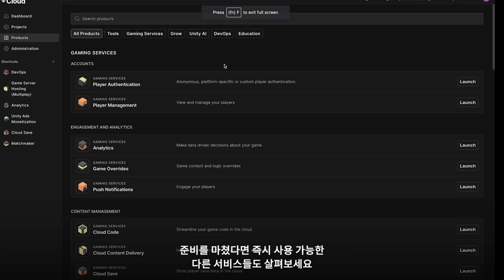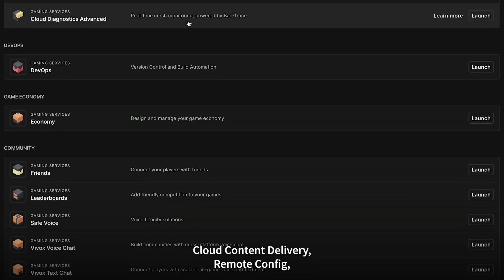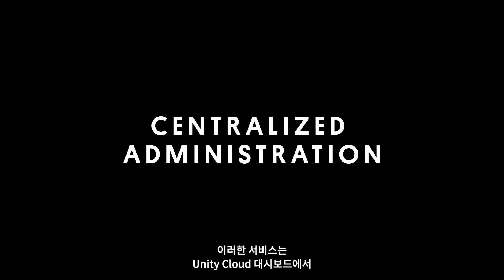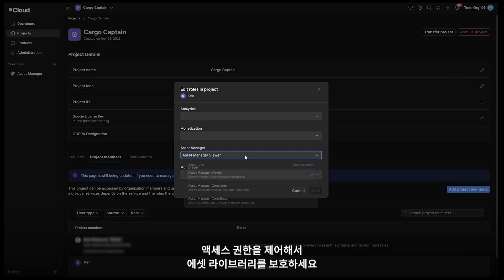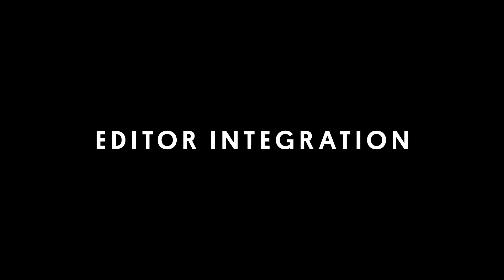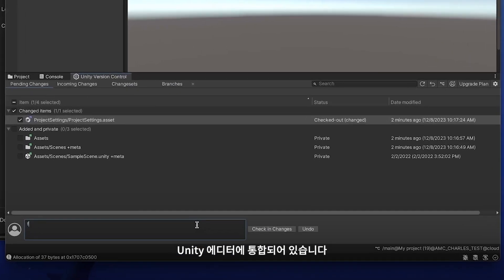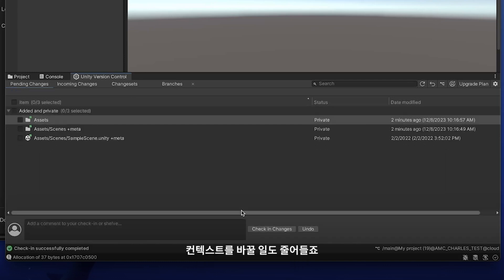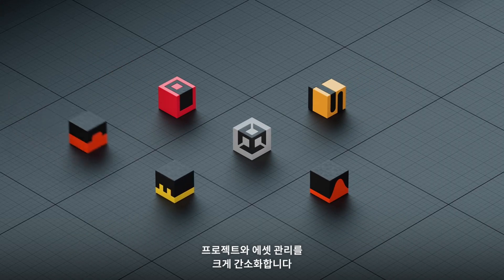강력한 연결 솔루션 Unity Cloud로 프로젝트와 에셋 관리를 간소화하세요!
🔹Unity Cloud로 프로젝트를 더욱 쉽고 빠르게 완성하세요🔹
Unity에서 더 쉽고 효율적인 작업을 위한 핵심적인 연결 솔루션,
Unity Cloud의 뛰어난 접근성과 연결성을 바탕으로
실시간 3D 경험을 보다 쉽고 빠르게 제작하세요✨

🌈 Unity Cloud의 강점
☁ 중앙 집중식 관리
☁ 프로젝트와 에셋 관리 간소화
☁ 워크플로 자동화

* Unity Pro, Unity Enterprise, Unity Industry 구독 시 Unity Cloud를 무료로 이용할 수 있으며, 개별 구매도 가능합니다.